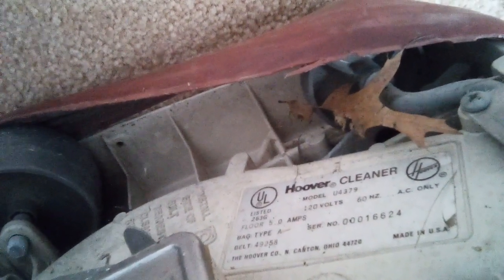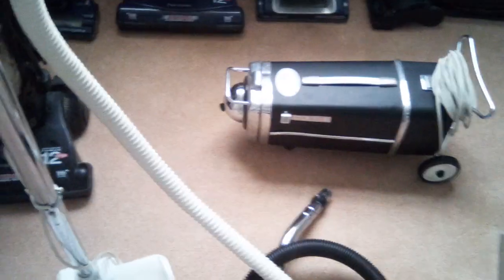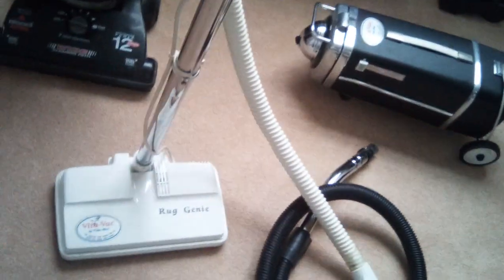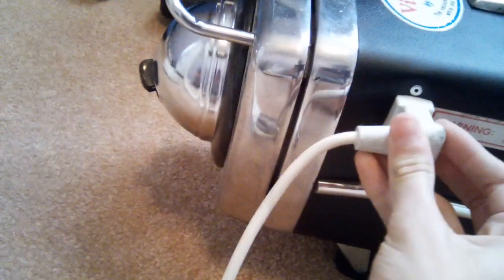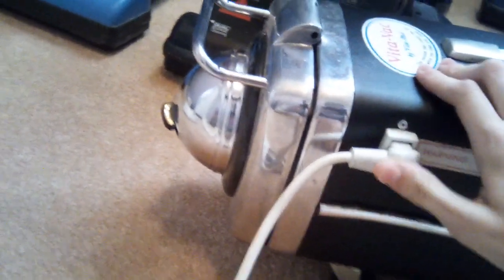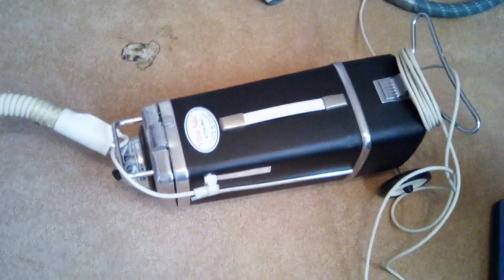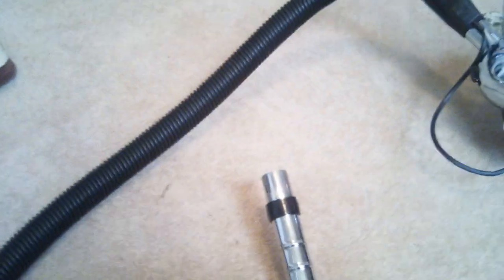Two new vacuum cleaners today. Hoover Convertible U4379 and a 1987 Vita vac model 88.